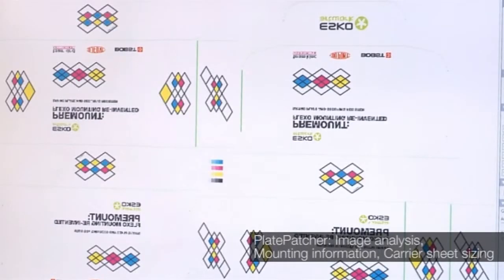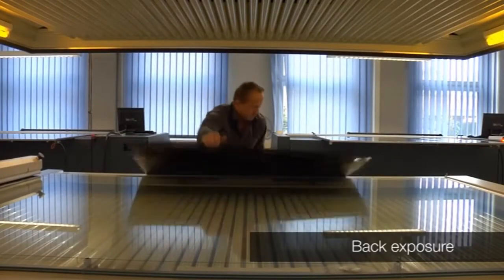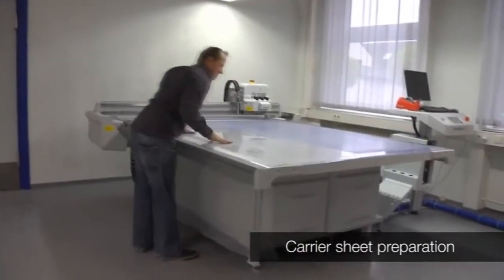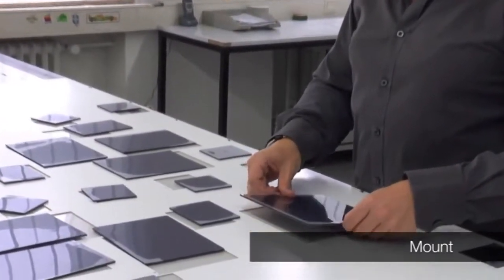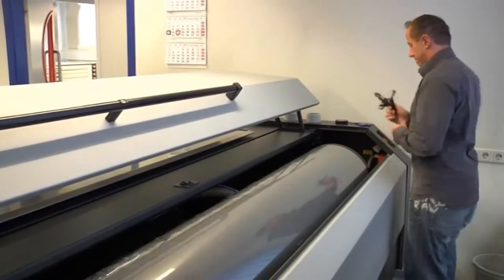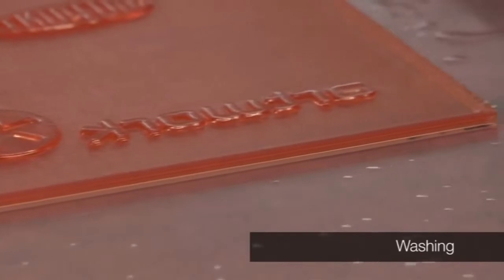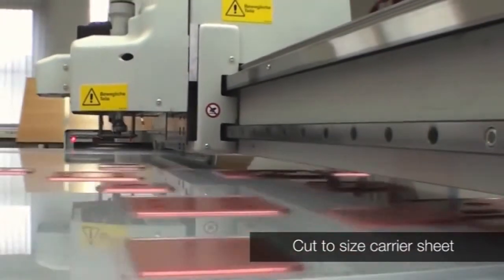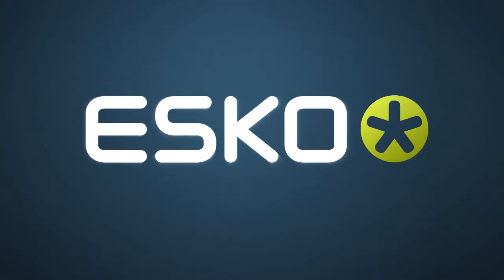Digital Flexo Suite Premounting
DFS Esko